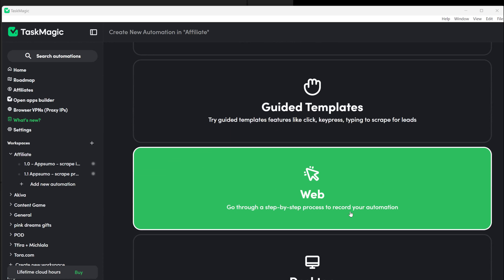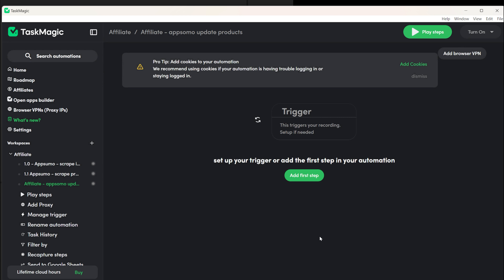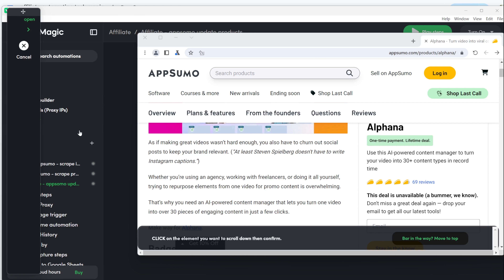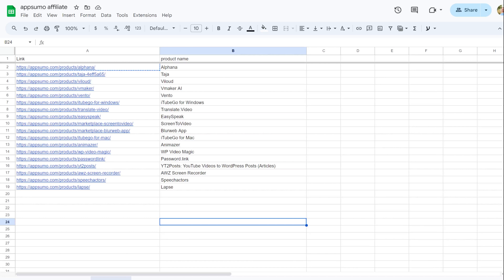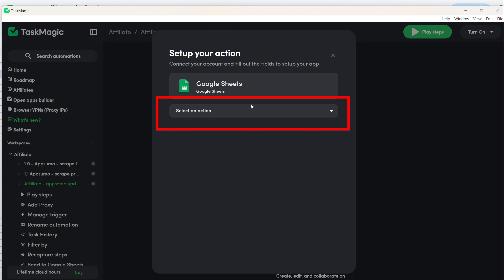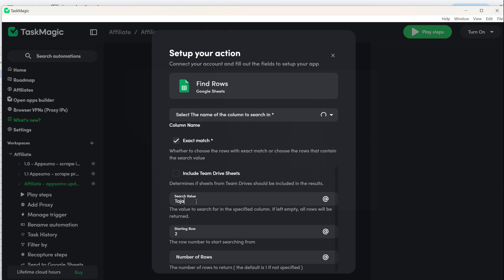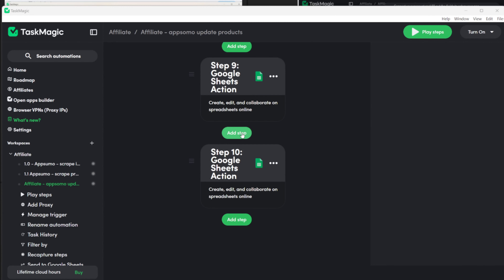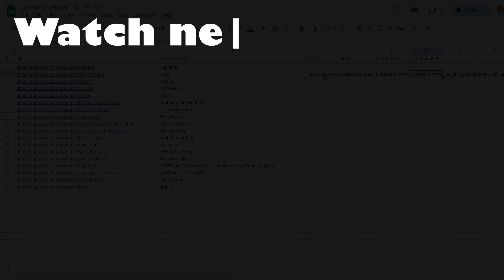How do I update the same row in Google Sheets with TaskMagic?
How can I update rows in Google Sheets without adding new ones in TaskMagic?

00:00 How do I update rows in place with TaskMagic?
00:50 Creating Triggers and Adding Steps
01:27 Scraping Data and Taking Screenshots with TaskMagic
02:16 Using the Find Row in Google Sheets Step with TaskMagic
03:18 Updating Existing Data in Google Sheets
04:49 Setting Variables to Match Data for Updates in Google Sheets and TaskMagic
05:50 What to Do If You Need to Update a Row but Create a New Row If Information Is Missing after scraping in TaskMagic
06:10 Updating the URL to Start the Automation and testing

In this video, you’ll learn how to update the same row in Google Sheets without creating new rows when using automation tools. I’ll guide you through the process of matching existing data, avoiding duplication, and ensuring your updates are applied to the correct row. Whether you’re scraping data or handling large lists, this tutorial will show you how to efficiently update Google Sheets with ease. Watch now to streamline your workflow!

My new automation software can automate anything on the internet. Check out TaskMagic to save time on repetitive tasks.

Check my stores:
Zazzle-